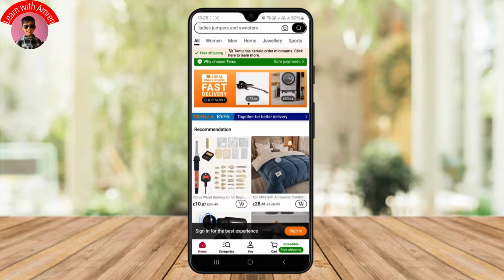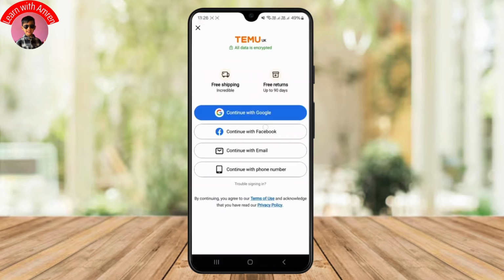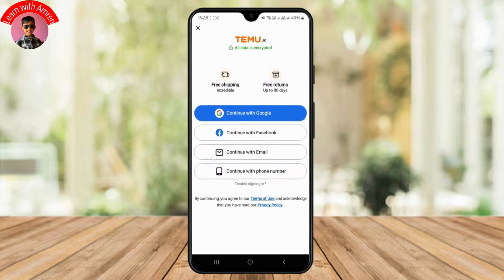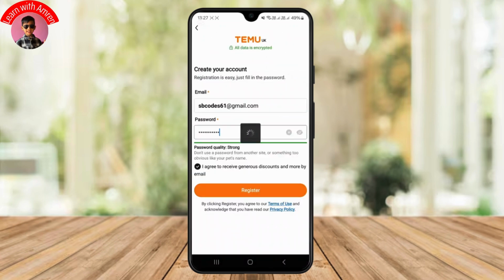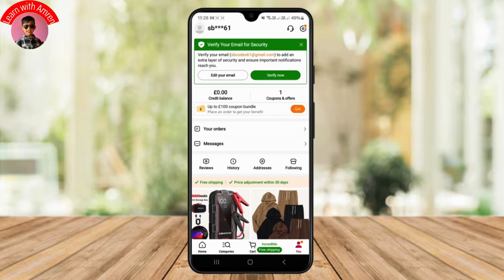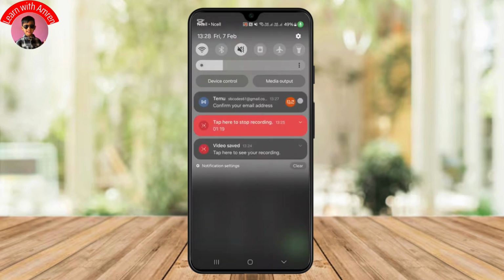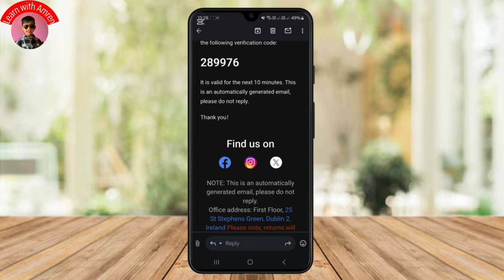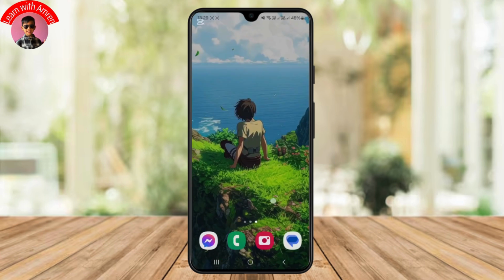How to Sign into your Temu Account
How to Sign into Your Temu Account (2025)!

Struggling to sign into your Temu account? This video will guide you through the simple steps to log in quickly and securely. Whether you're asking, "How do I sign into Temu?" or need help with troubleshooting login issues, this tutorial has you covered. Learn how to access your account and start shopping with ease. Watch now to find out how to sign into your Temu account!

Timestamps:

00:00 How to Sign into Your Temu Account
00:10 How to Troubleshoot Temu Login Issues
00:30 Forgot Password? Here’s How to Reset